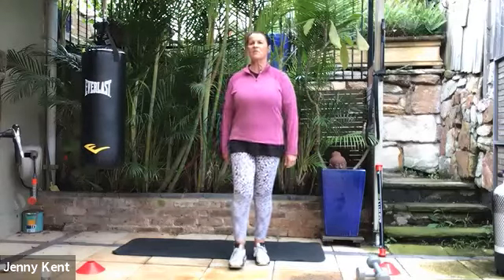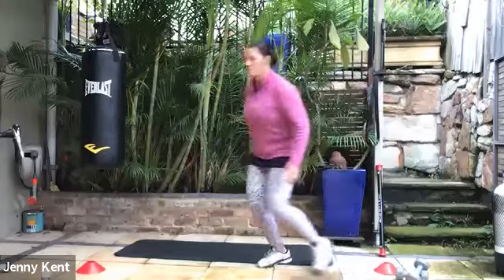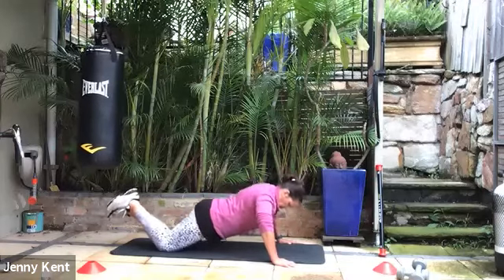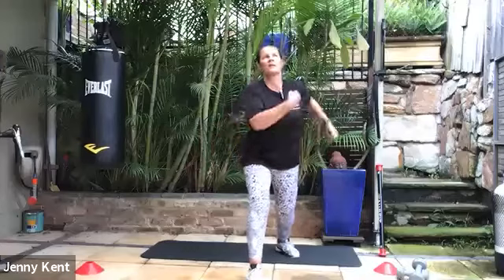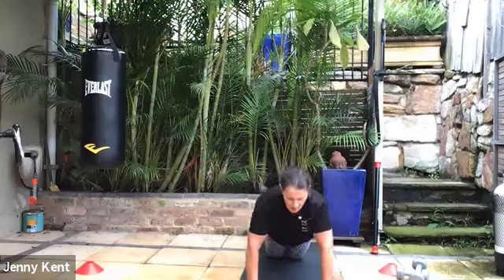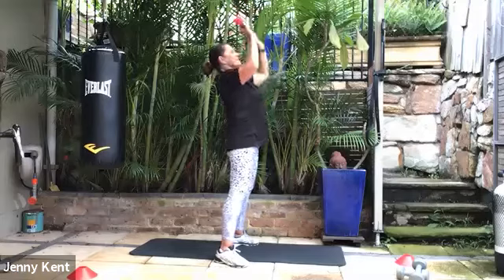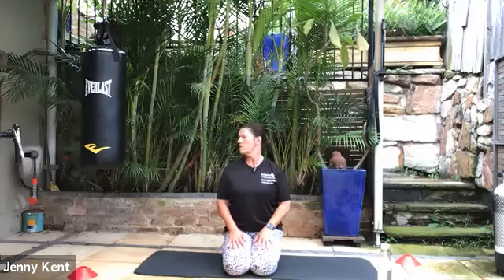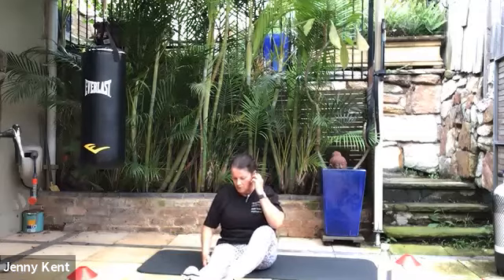Bootcamp Tabata Full Body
Workout,  full body, over 50 workout, cancer survivors workout